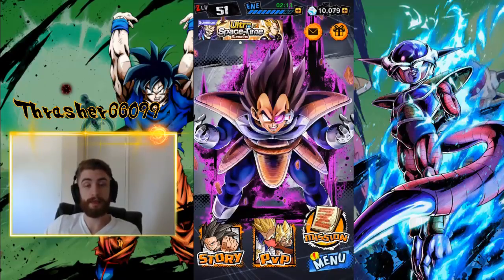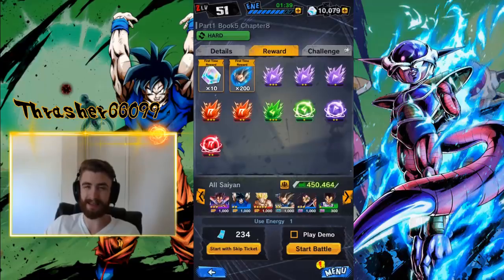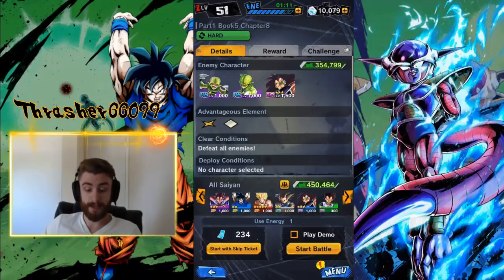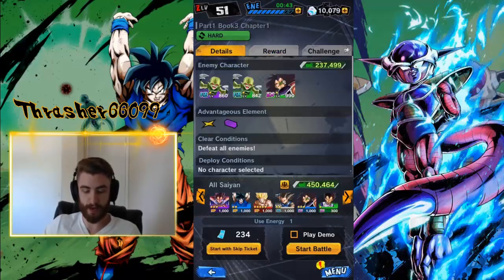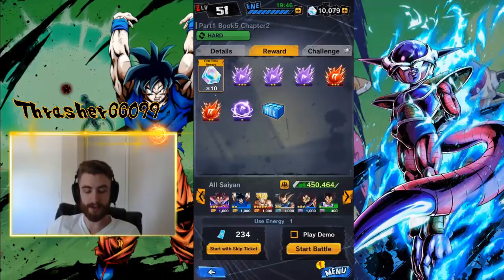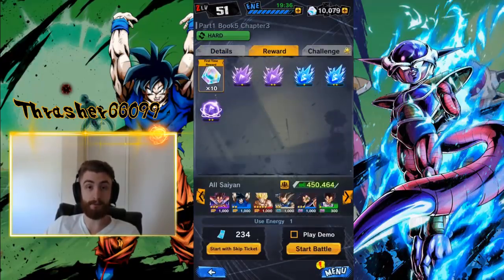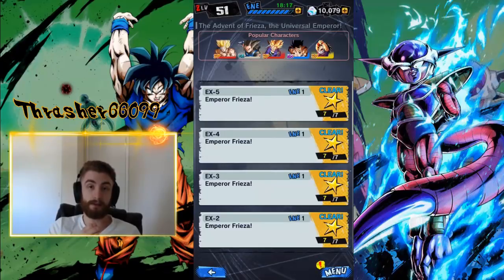DB Legends - Farming Purple Super and Rising Souls How to get soul boost Dragon Ball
DB Legends - Dragon Ball Legends
We have new purple units coming so let's figure out the best options for farming purple super souls and rising souls. I'll be showing you how to get the resources you need for soul boosting.